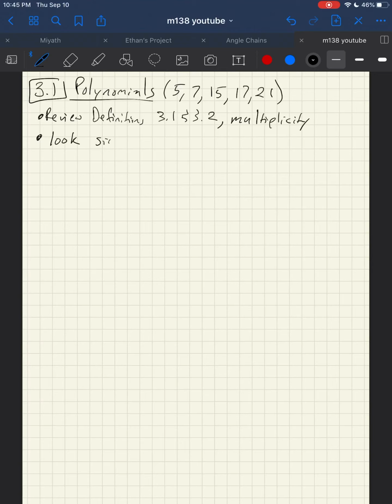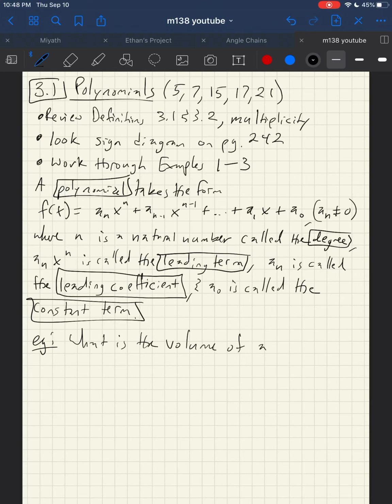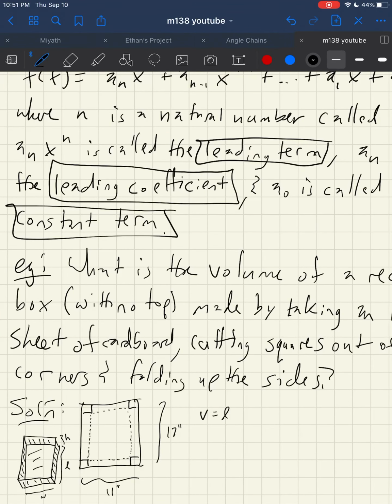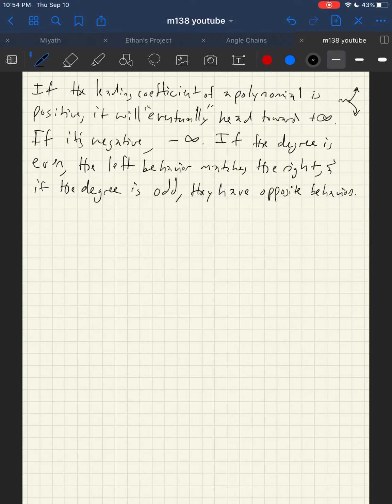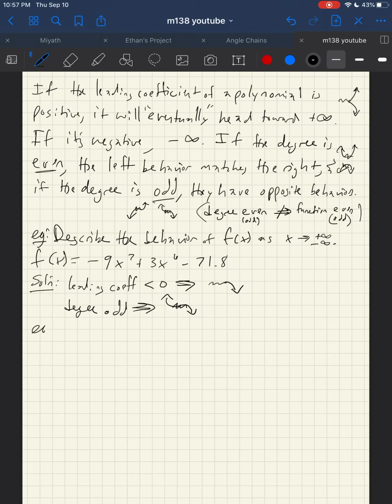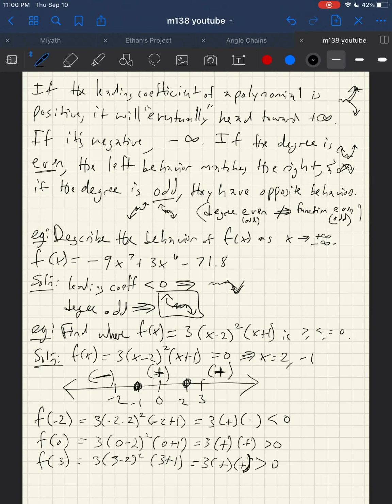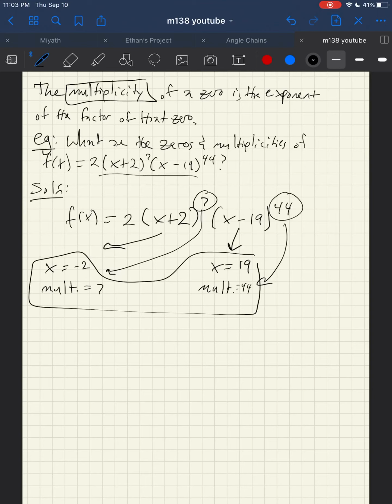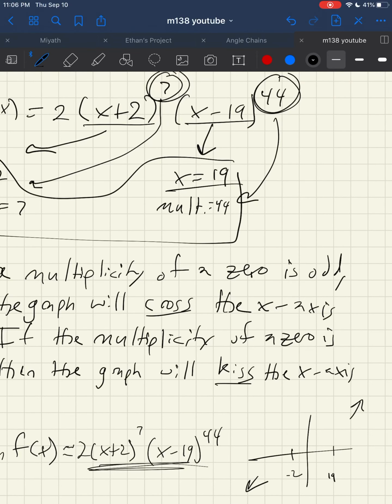Math 138 - 3.1 - Polynomials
We start into the nitty gritty of polynomials. We cover stuff like degree and multiplicity.